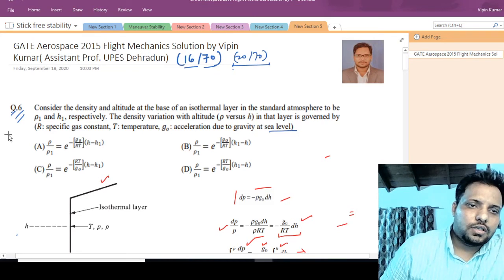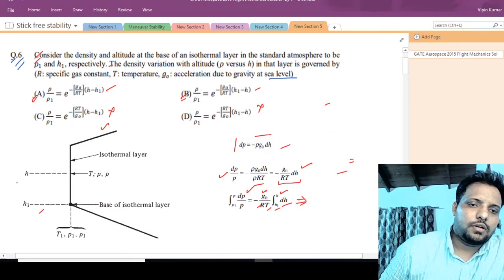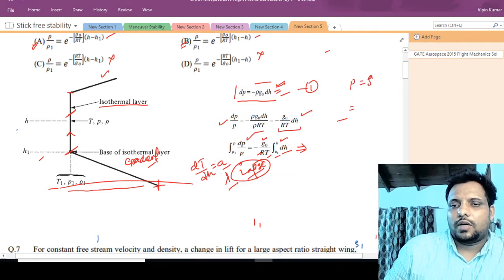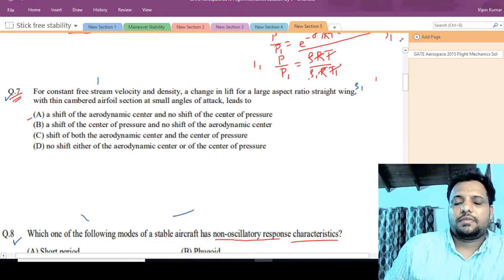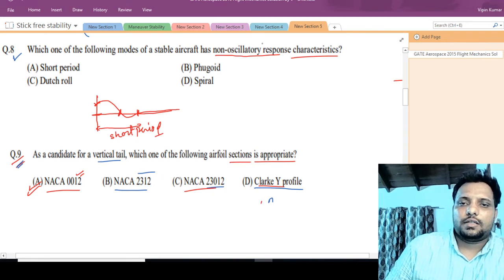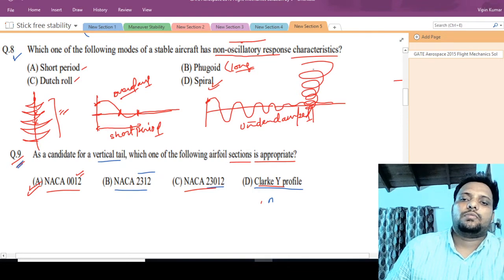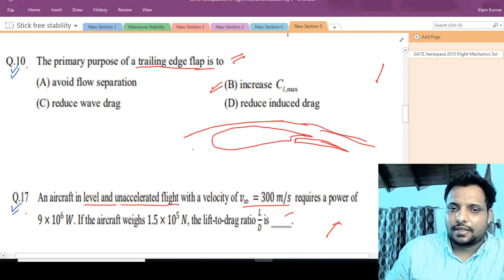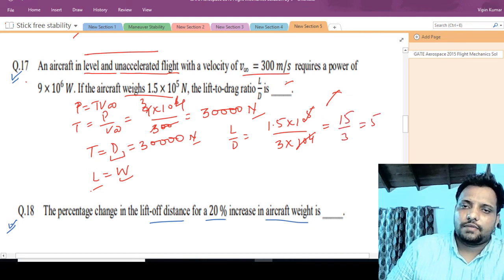(Part 1): GATE Aerosapce 2015 Solution: Flight Mechanics|| Vipin Kumar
In this video, I have explained the solution of flight mechanics problems from GATE Aerospace 2015 and if you're an aspiring aerospace engineer and preparing for GATE Aerospace this video is for you and many more videos like this are going to be published on this channel.

Thanks and Regards,
Vipin Kumar(Vipink Tech Tips)

My Youtube Gears:
pen tab: small
pen tab: medium